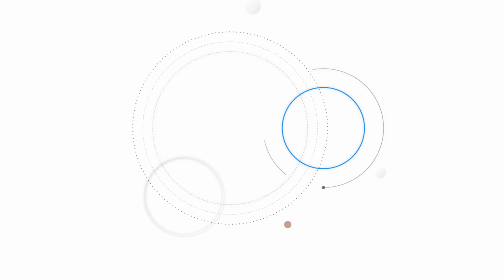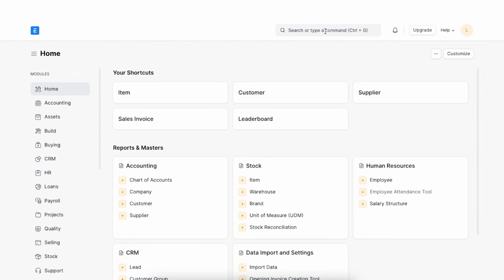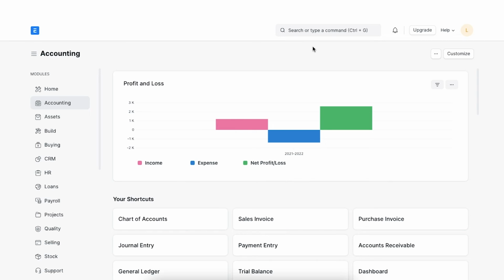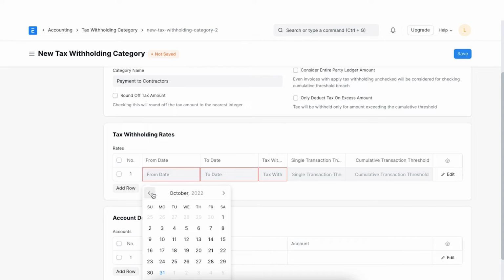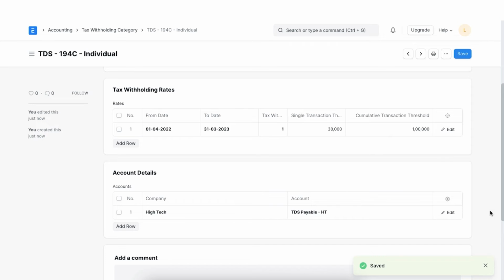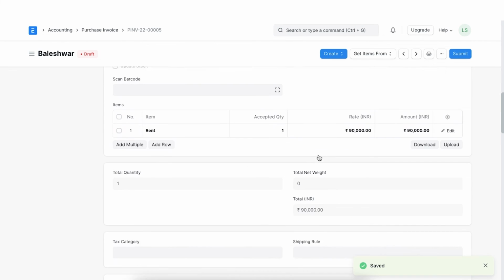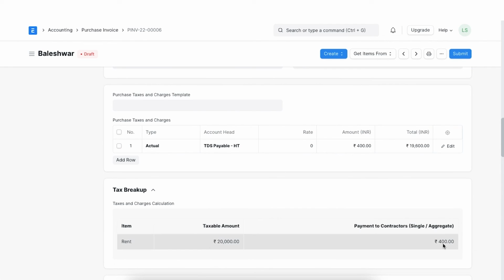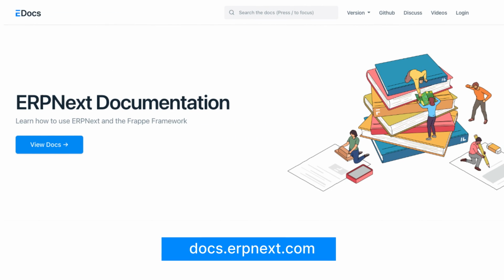Chapter 14: Tax Withholding Category | ERPNext